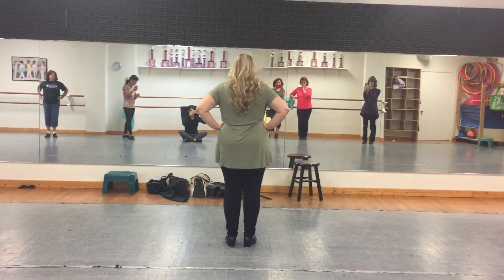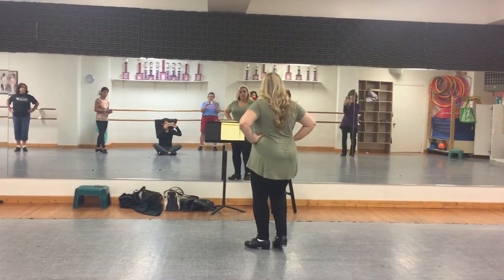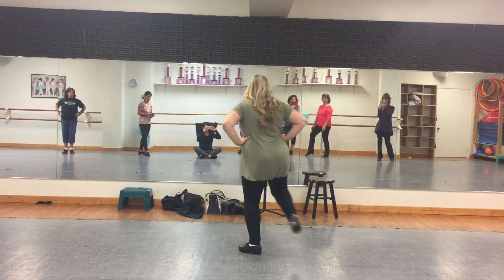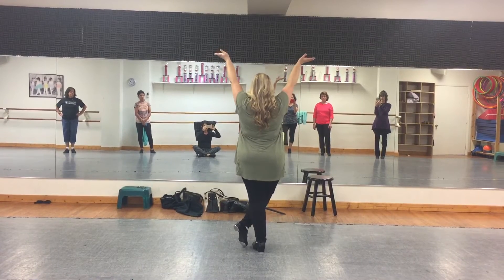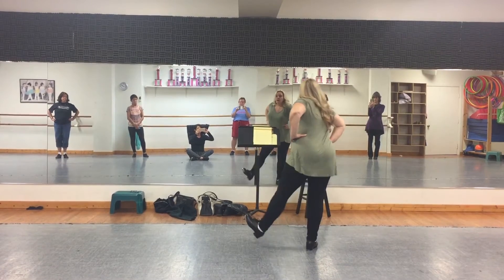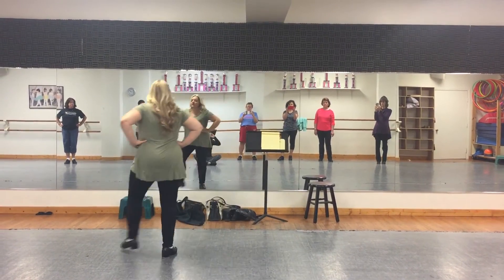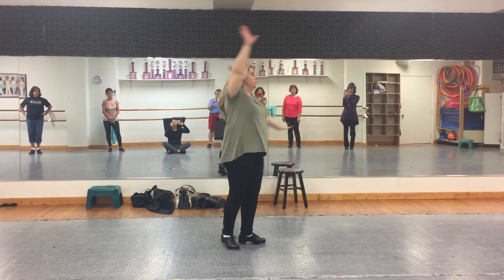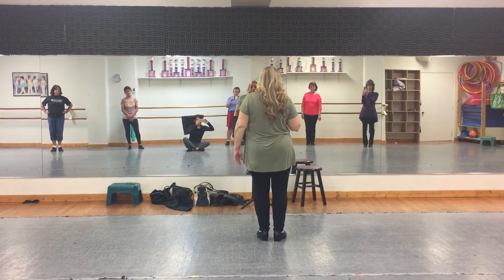Happy Holidays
Just the steps